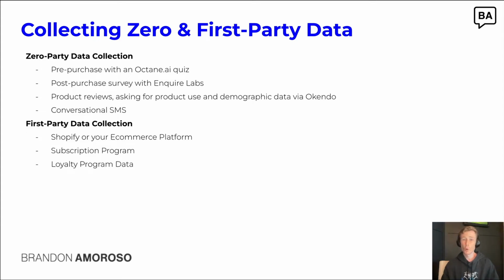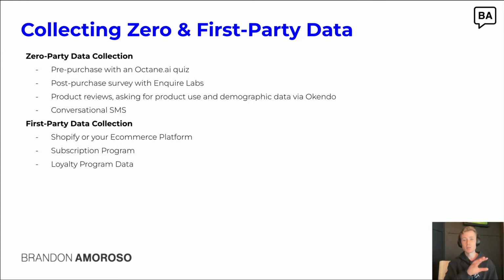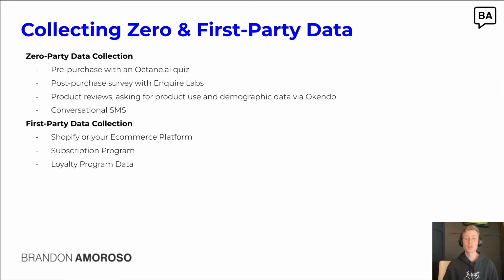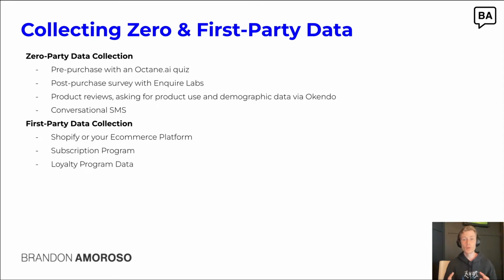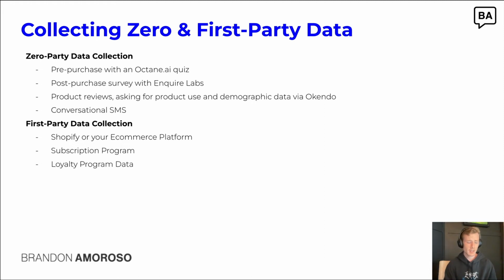Collecting Zero & First Party Data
Zero-Party Data Collection
◉ Pre-purchase with an Octane.ai quiz
◉Post-purchase survey with Enquire Labs
◉Product reviews, asking for product use and demographic data via Okendo
◉Conversational SMS

First-Party Data Collection
◉ Shopify or your Ecommerce Platform
◉ Subscription Program
◉ Loyalty Program Data

🏆 Shopify Plus
📧 Klaviyo Elite
📲 Attentive Pioneer
⭐ Okendo Platinum
🚀 And more!